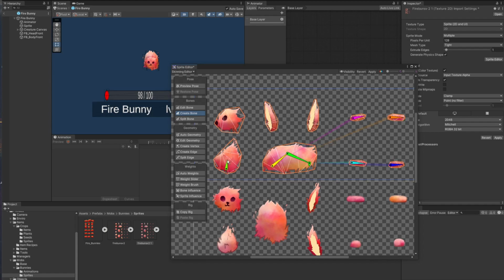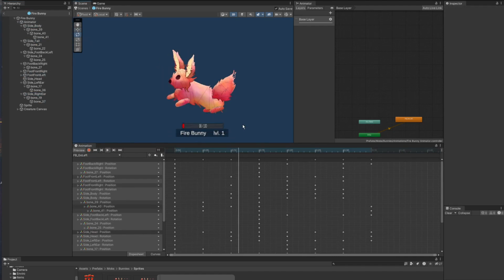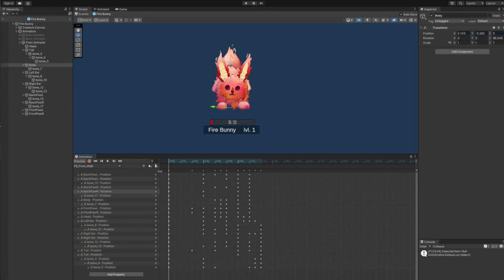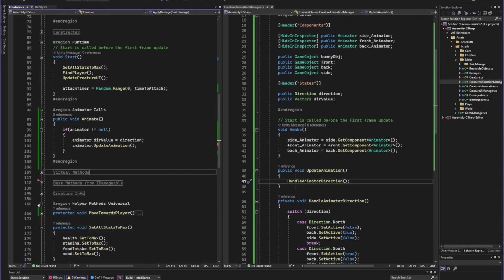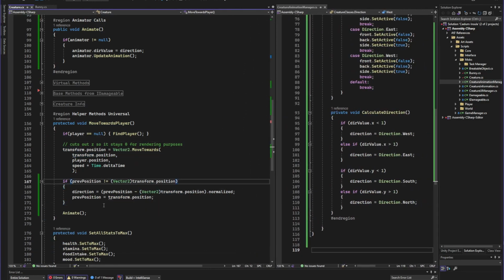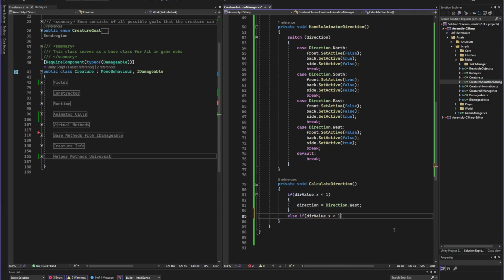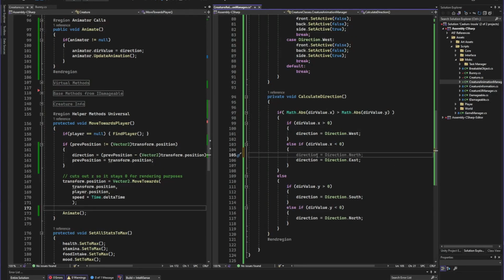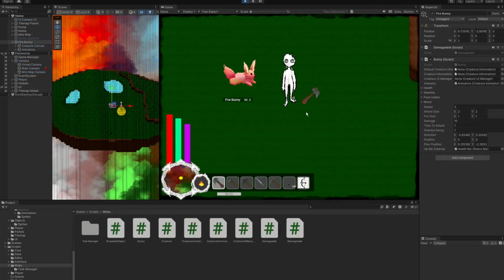Elemental Creature Creation | Part #01 (Basic Directional 2D Skeletal Animations)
Hi everyone!

This is the first official dev log of indie project 'Caelum Insula', coming to Steam 2025. This video is the first part in a series dedicated to exploring in depth creature behaviors, personalities, and associated visuals. This part explores the transition I made from frame by frame animation to Unity's 2D skeletal animation system.

Any and all support, feedback, and suggestions are welcome! :)